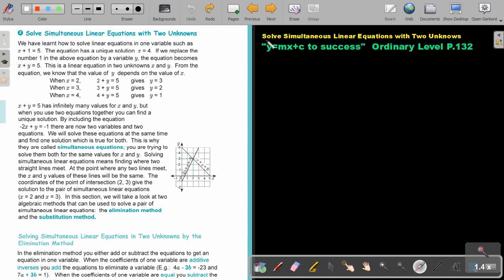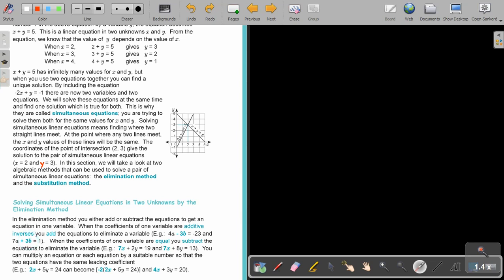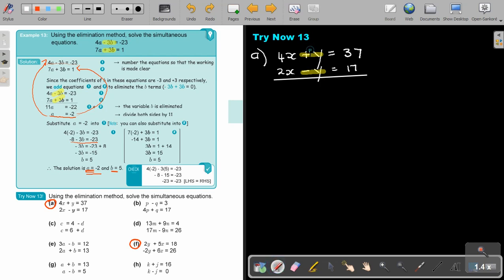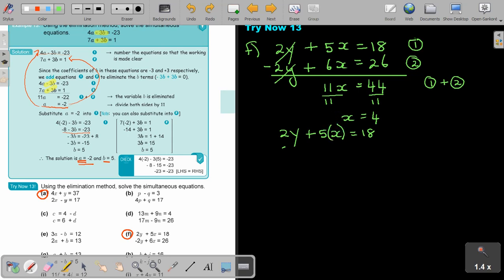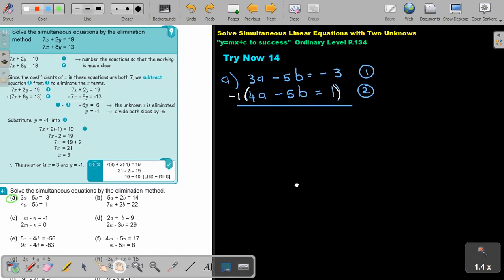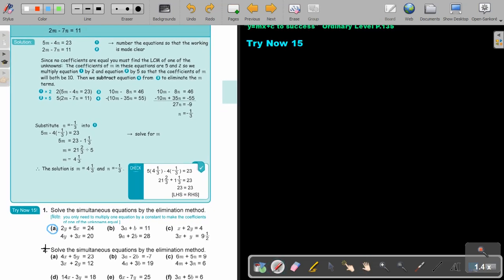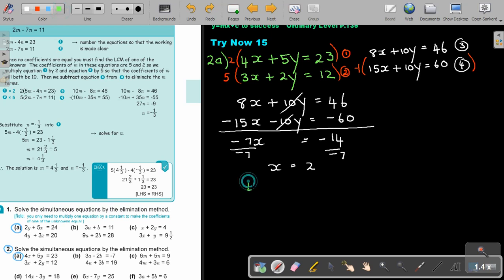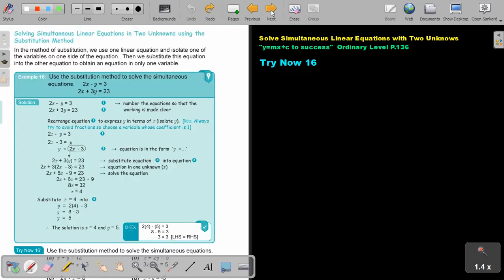4 1 Solve Simultaneus Equations Eliminaion method